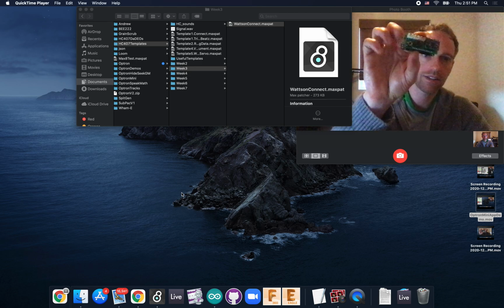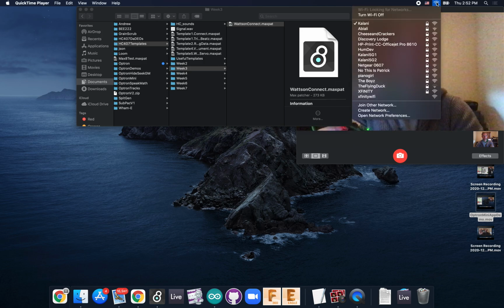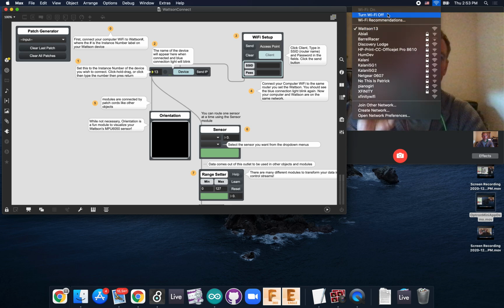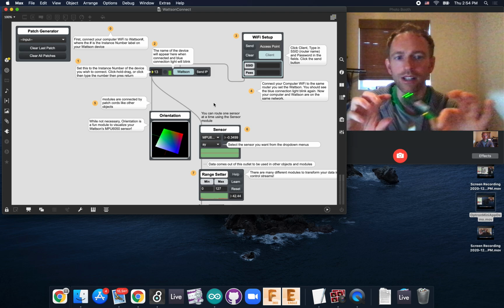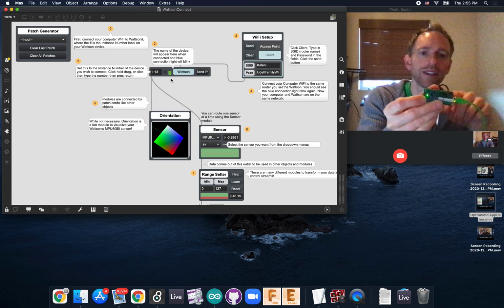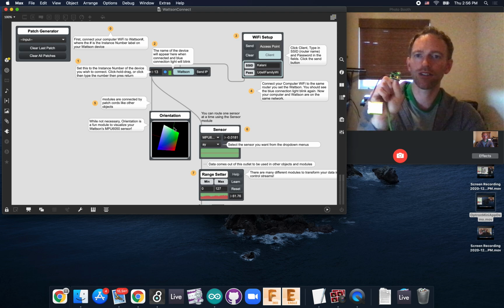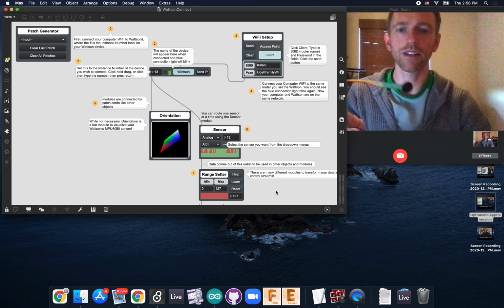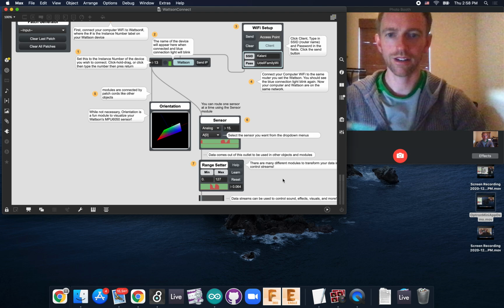WattsonConnect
Chet walks you through how to connect to Wattson to Max